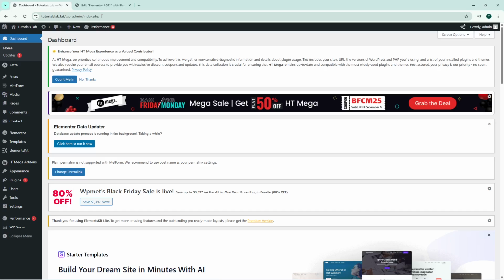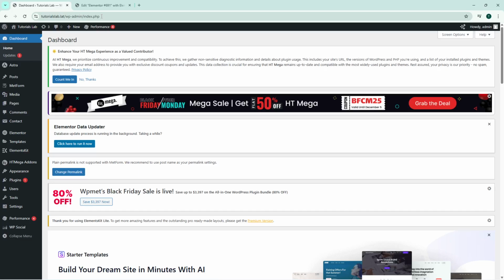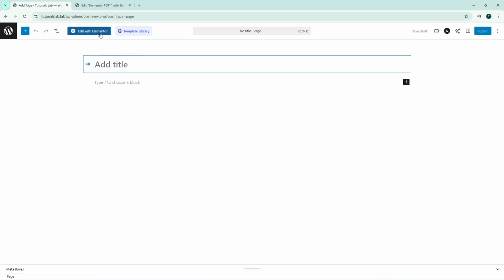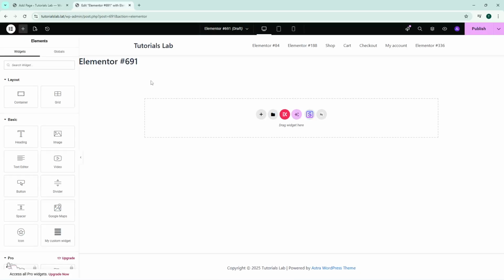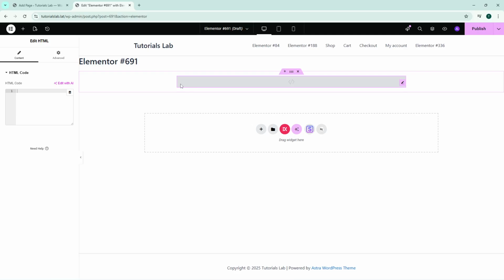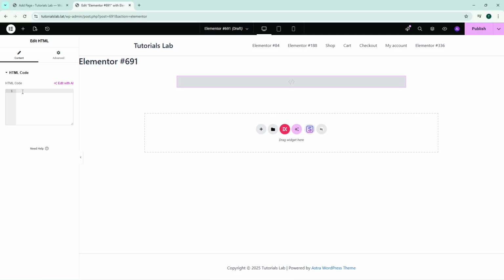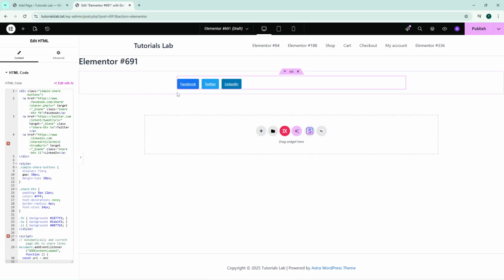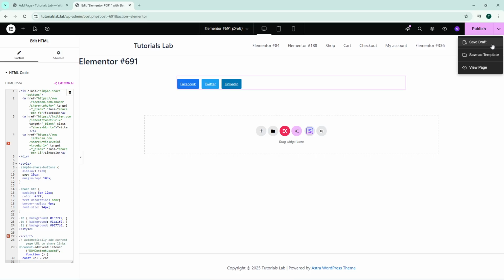How To Create Social Sharing Or Menu Reveal Buttons In Elementor (Tutorial 2026)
Along the way, you'll learn create social sharing buttons Elementor, Elementor menu reveal buttons tutorial, how to add social media buttons Elementor, setup floating social share Elementor, build custom menu reveal Elementor, Elementor social sharing setup guide, create beautiful menu toggle Elementor, add share buttons in Elementor, Elementor menu reveal effect tutorial, design social media icons Elementor, how to make social sharing Elementor, Elementor menu button tutorial